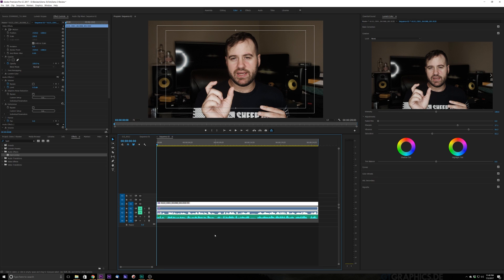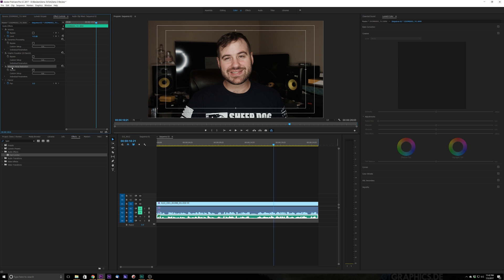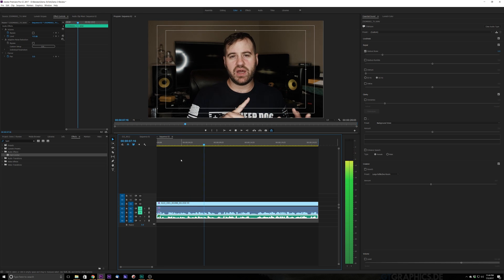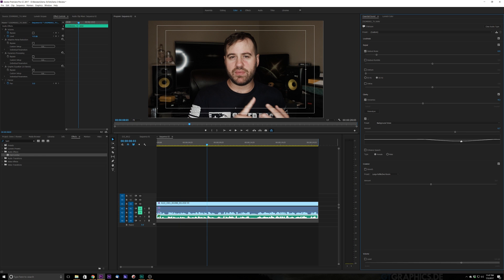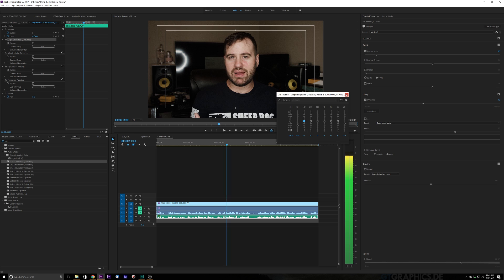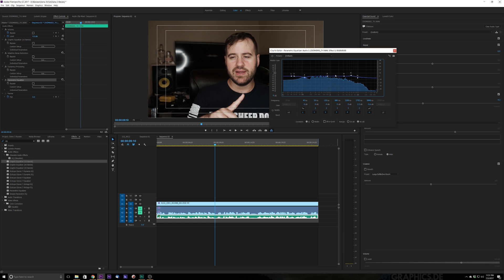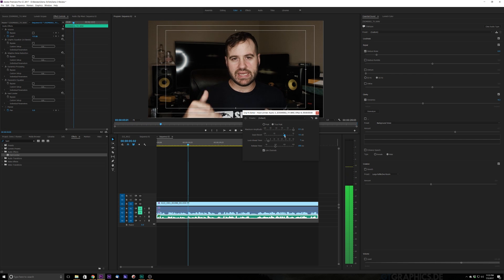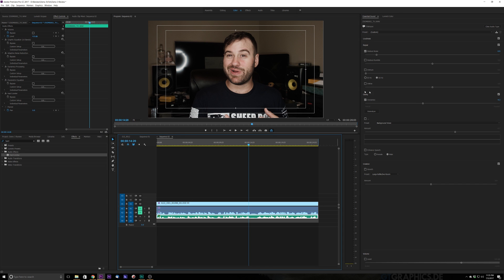How to Make Dialog Pop in Adobe Premiere Pro CC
In this tutorial i teach you all about the new essential audio panel in adobe premiere CC as well as a few other techniques to get your dialog to pop.

Effects used:
Essential Sounds Panel
Paramatric EQ
10 Band EQ
Hard Limiter